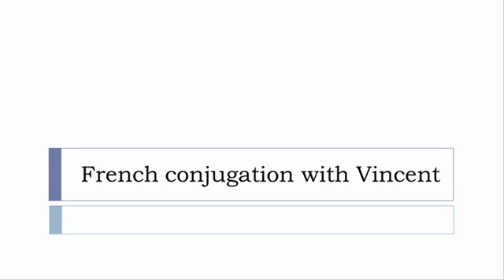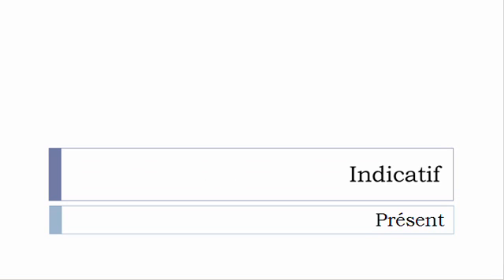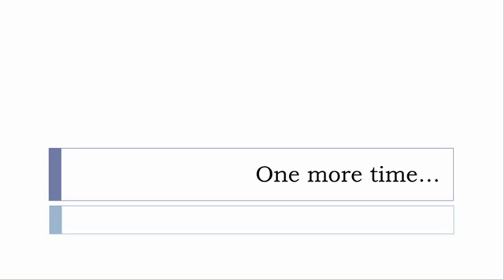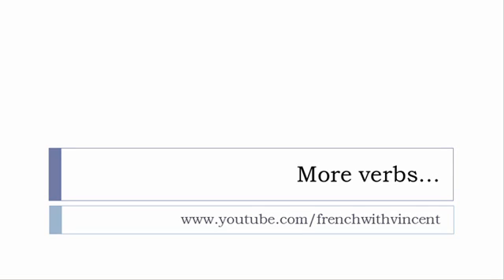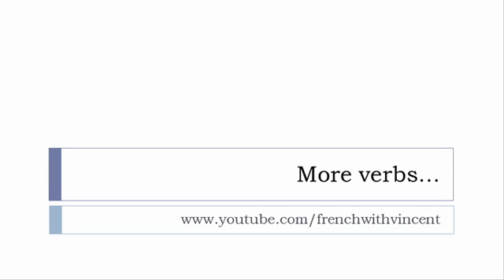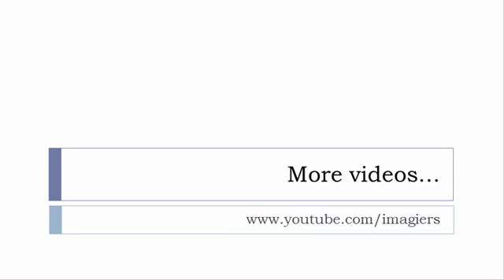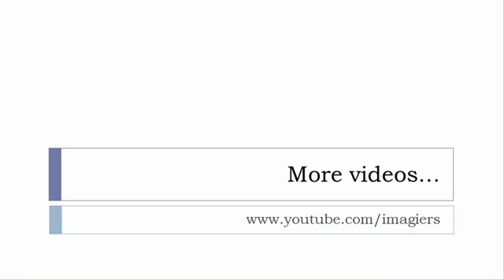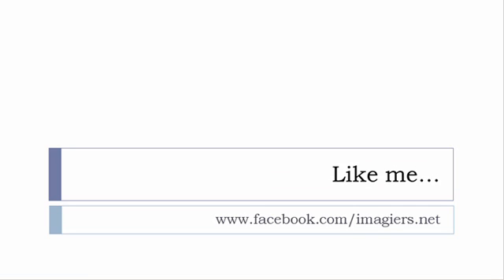French conjugation = Bavasser = Indicative Present